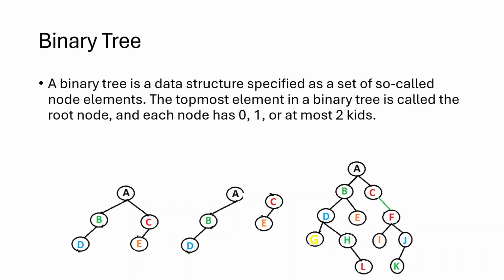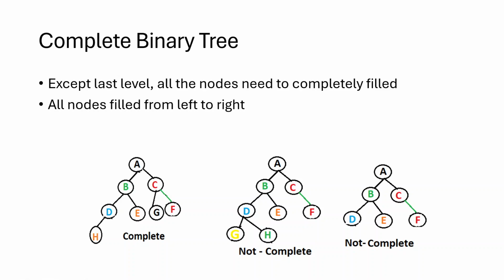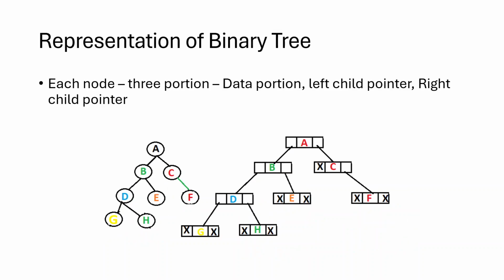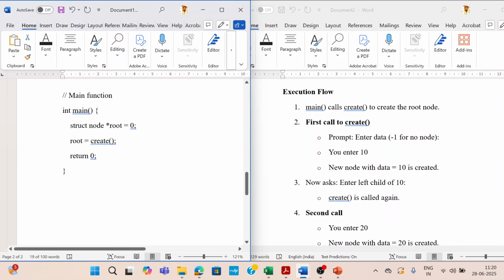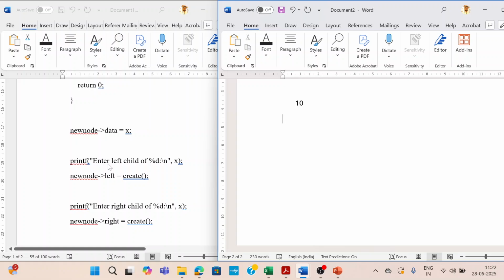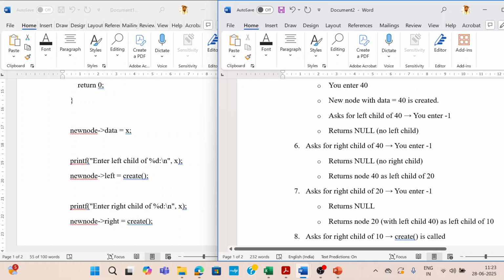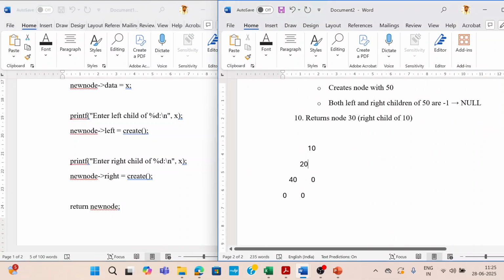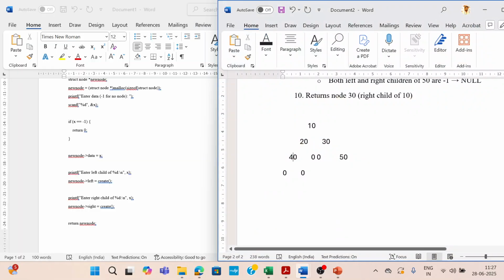Binary Tree Creation in C | Linked List Implementation